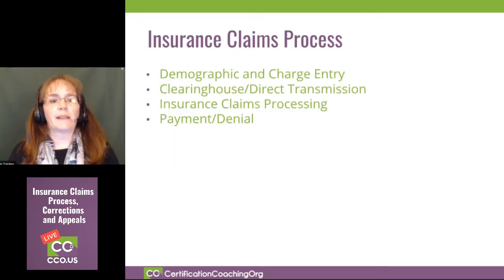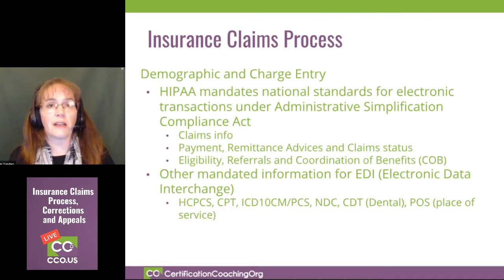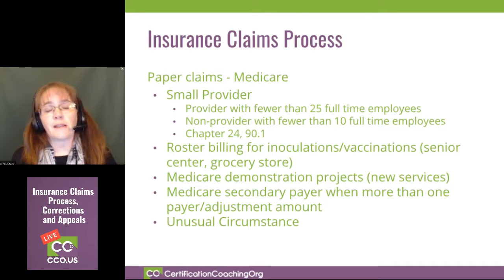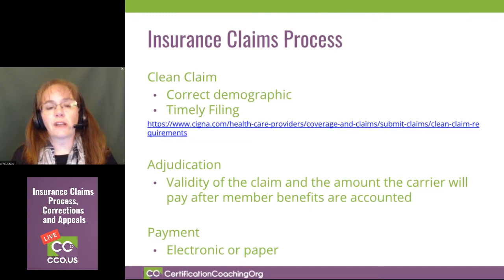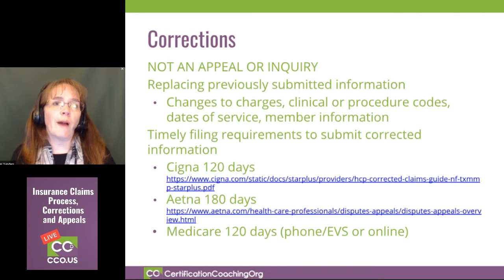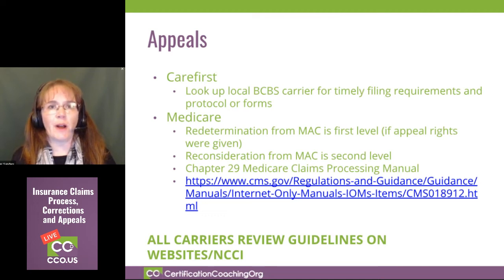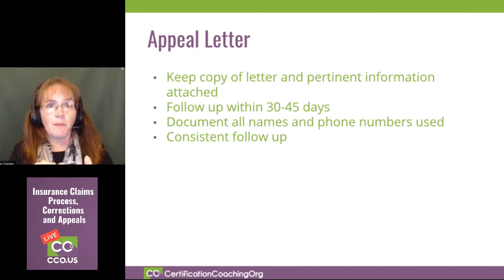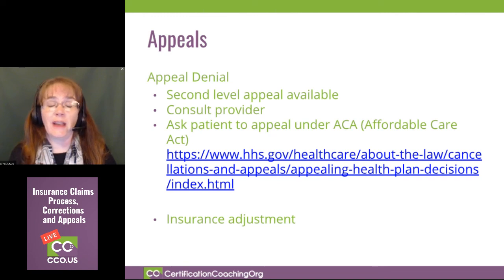LIVE Insurance Claims Process, Corrections and Appeals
This is being broadcast live - no recording will be left up on Facebook or YouTube.

There are no Live CEUs or Replay CEUs available with this event.